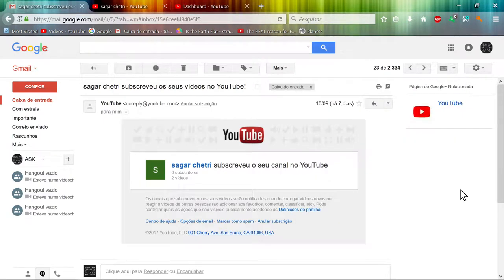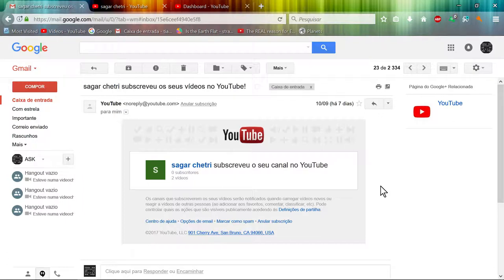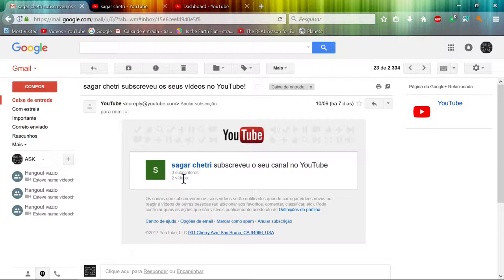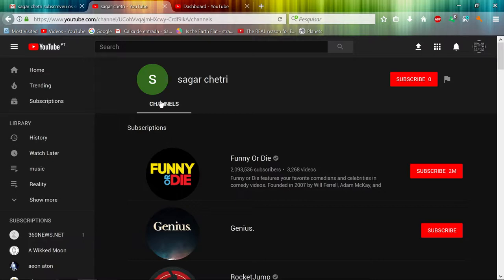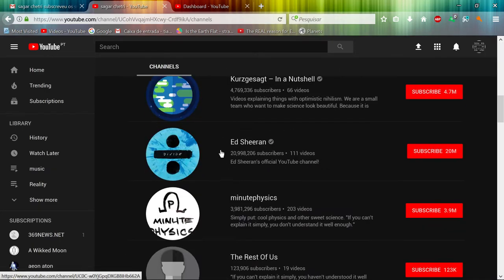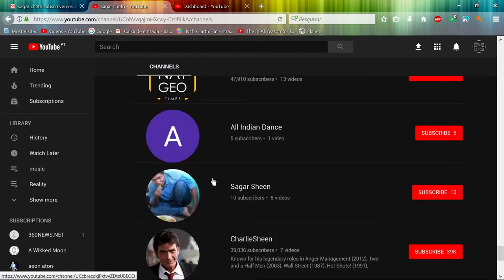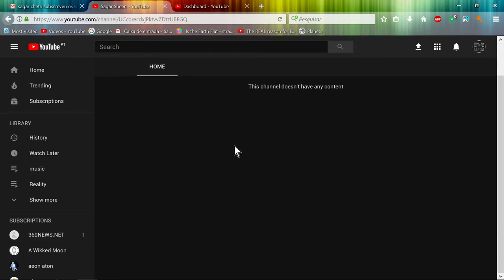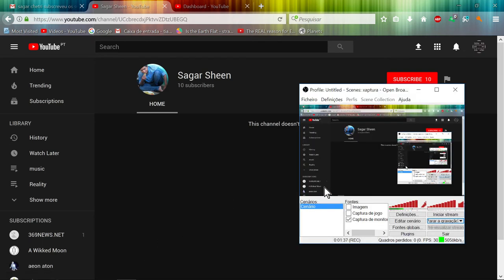YT GOTCHA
If you can do those acts of "magic" in those small channels I wonder what you can do to others, you censorship just got caught red handed. GOTCHA
Correction the channel is showing his subscriptions and not the subscribers.